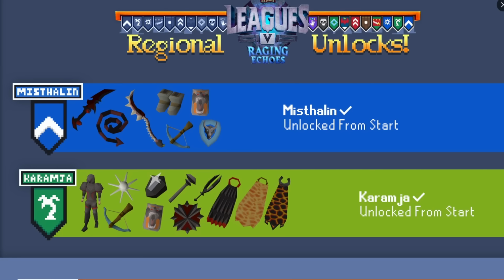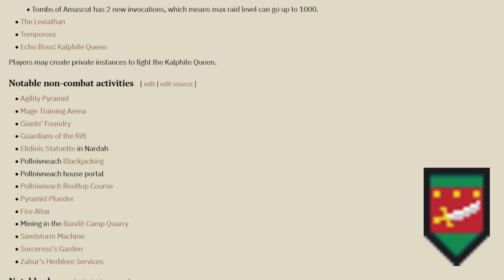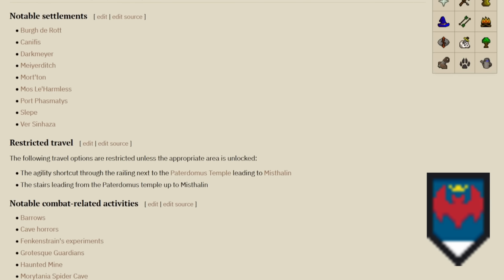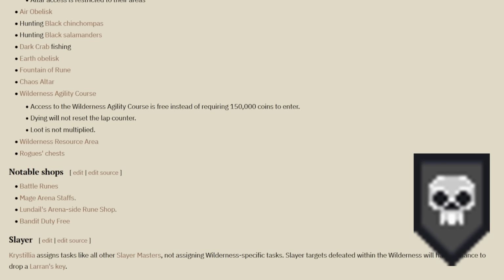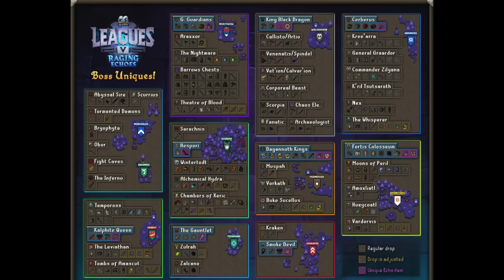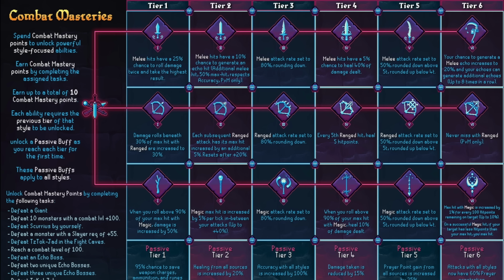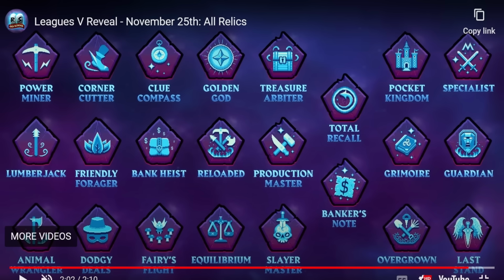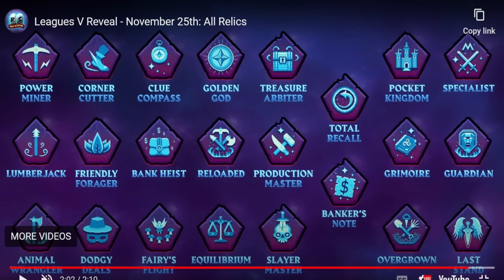OSRS Leagues V Raging Echoes Tips & Tricks | Everything You Need To About The Leagues 5 2024